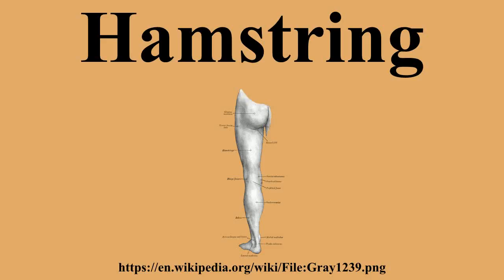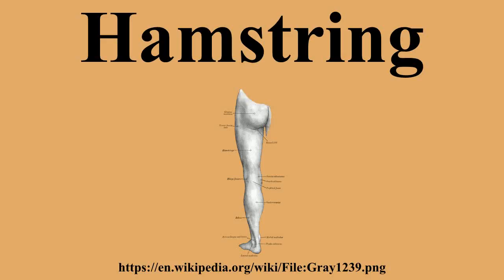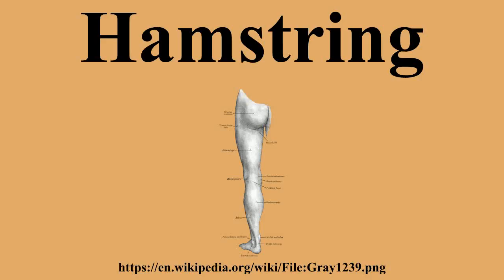Hamstring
Ad-free videos.

In human anatomy, a hamstring is one of the three posterior thigh muscles .In quadrupeds, the hamstring is the single large tendon found behind the knee or comparable area.

---Image-Copyright-and-Permission---
About the author(s): Henry Vandyke Carter (1831–1897) Description English anatomist, surgeon and artist Date of birth/death 22 May 1831 4 May 1897 Location of birth/death Kingston upon Hull Scarborough Authority control VIAF: 68771670 ISNI: 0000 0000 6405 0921 LCCN: nr00037105 SUDOC: 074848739 BNF: 16106060g WorldCat
Author(s): Henry Vandyke Carter
---Image-Copyright-and-Permission---